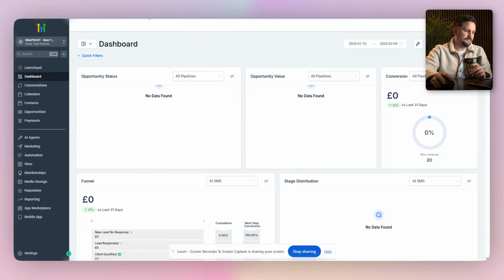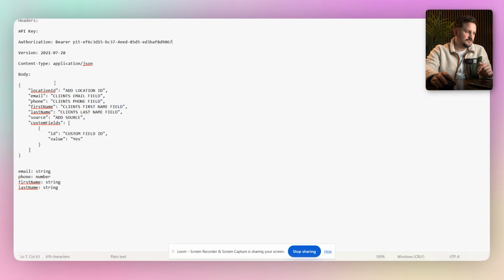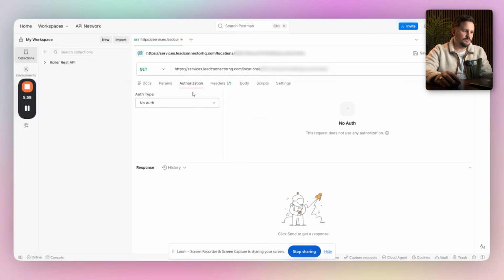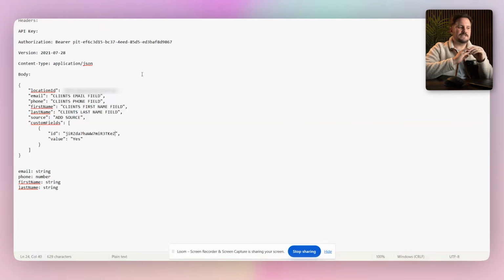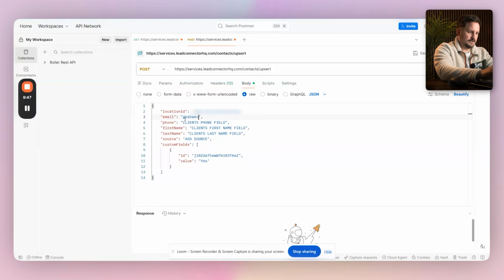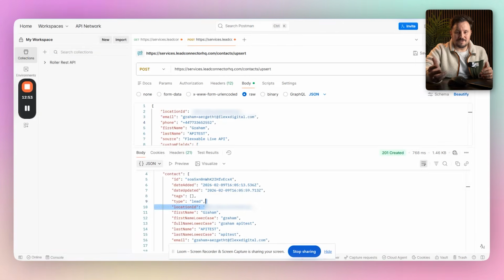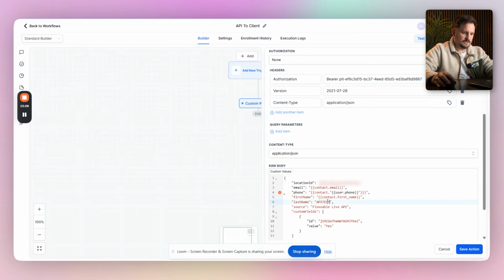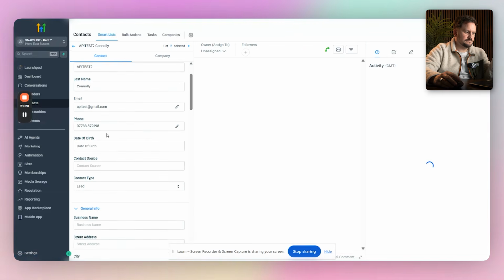Go HighLevel API: Private Integration (PIT) Tutorial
GoHighLevel API v1 is officially being deprecated! In this complete tutorial, learn how to upgrade to the new GoHighLevel API v2 using Private Integration Tokens (PIT) so you can securely send live leads into your GHL sub-accounts.

If you are an agency owner or tech integrator, this step-by-step GoHighLevel API update guide shows you exactly how to generate a Private Integration Token and build a secure client posting doc. We walk through testing your API connections in Postman and using custom webhooks to transfer contacts seamlessly between GHL sub-accounts without breaking your live integrations.

💡 WHAT YOU WILL LEARN:

- The critical differences between GoHighLevel API v1 and API v2.
- How to generate, secure, and manage Private Integration Tokens (PIT).
- Best practices for testing HighLevel API endpoints and custom fields using Postman.
- How to properly format authorization headers to successfully upsert contacts.